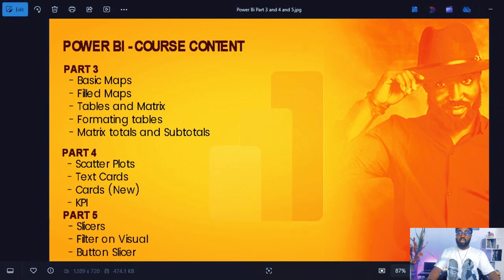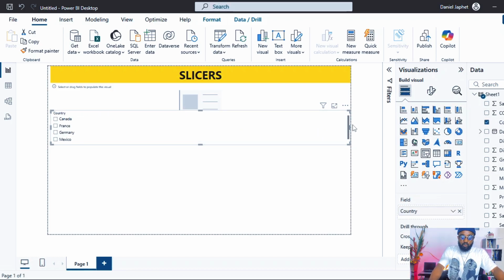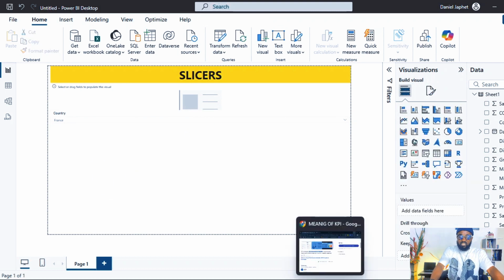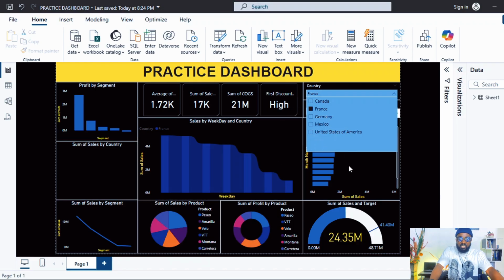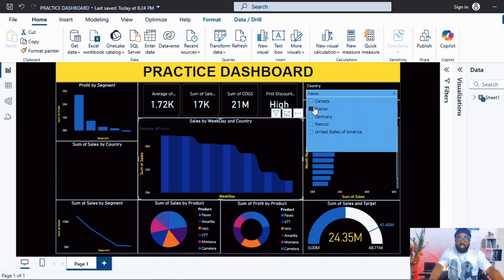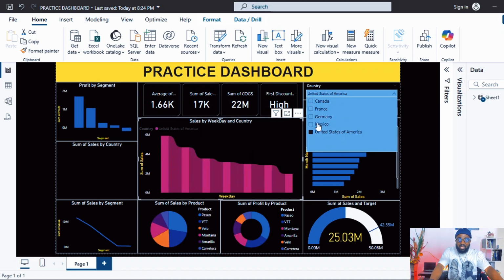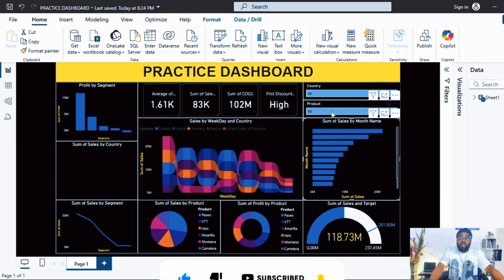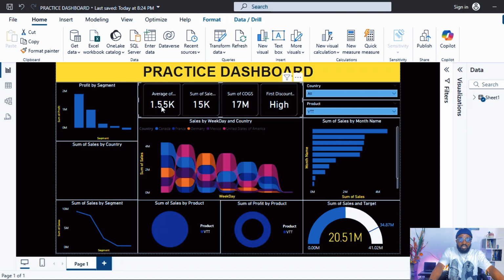2.21 How to import and format a SLICERS in Power BI